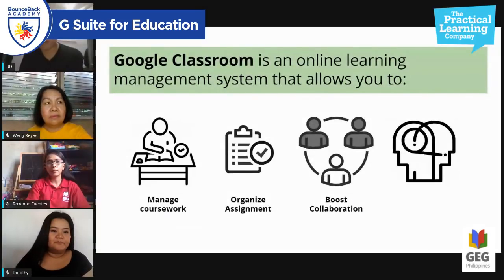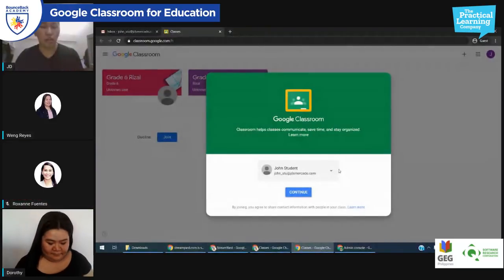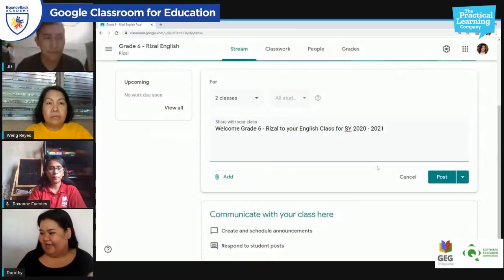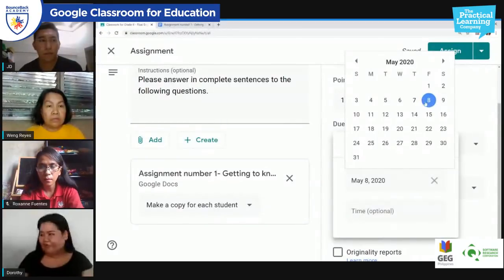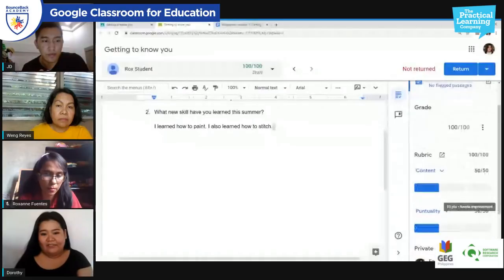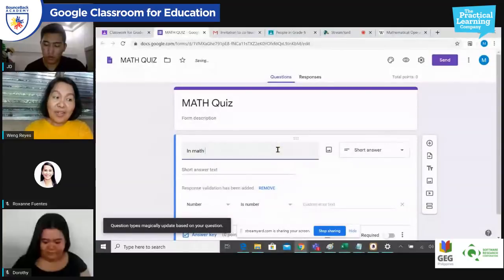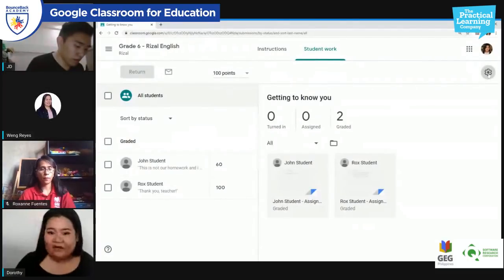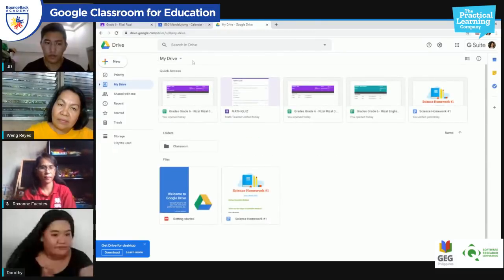Google Classroom for Education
Learn about Google Classroom for Education in a webinar conducted by Google Certified Educators.